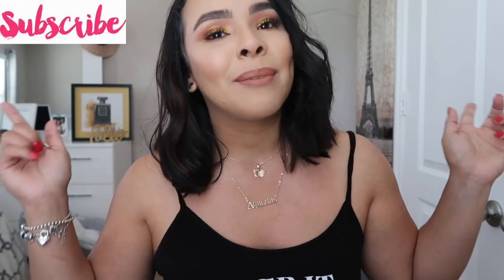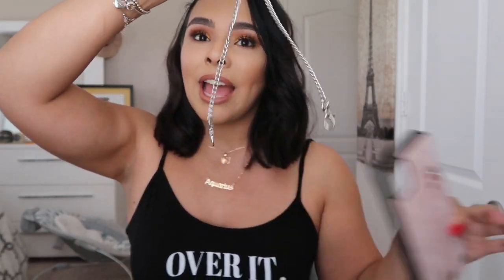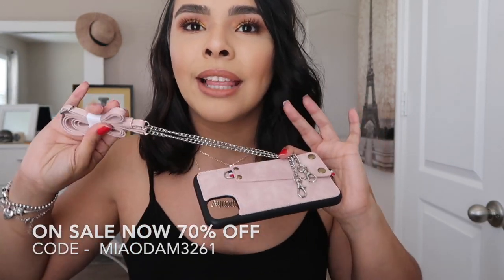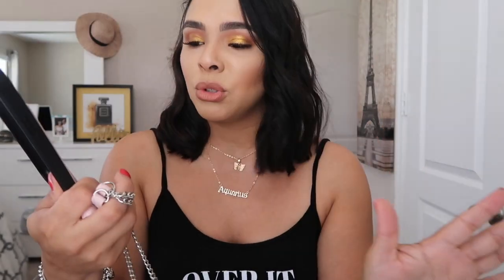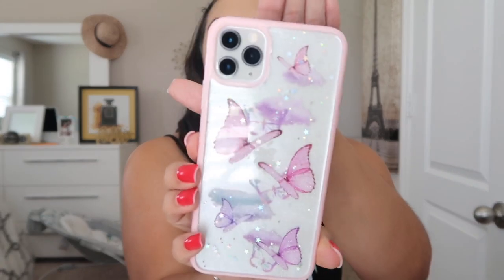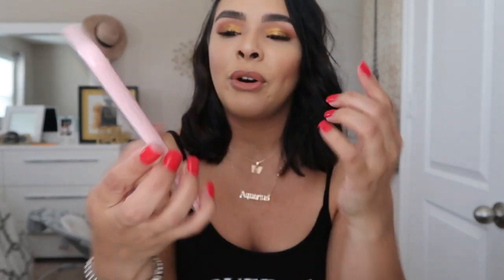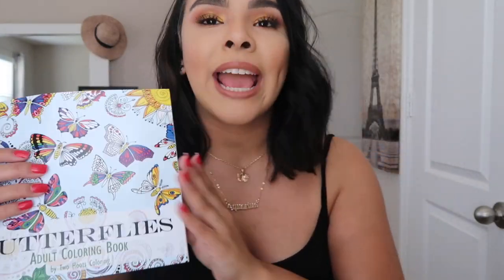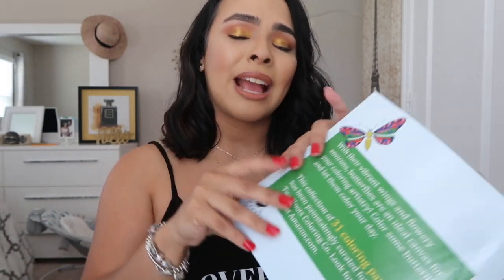Amazon Must Haves | Things you Didn’t Think You needed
Hi Loves, 💕

Ticktok - marievlogs2

Product Links :

Phone Cases

Code -HIMOXH04

Omega Pills

lazy susan

bottle cleaner
Diaper bag
Biker Shorts

Stay Beautiful
Stay Safe